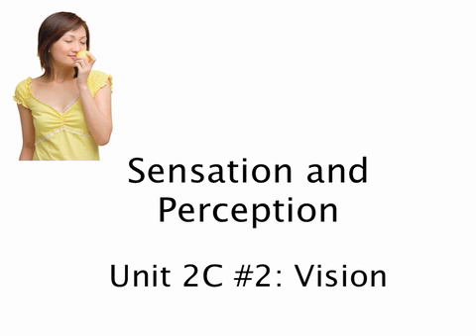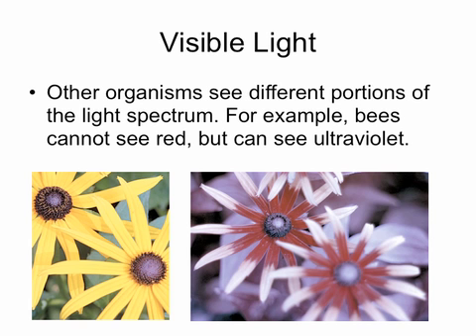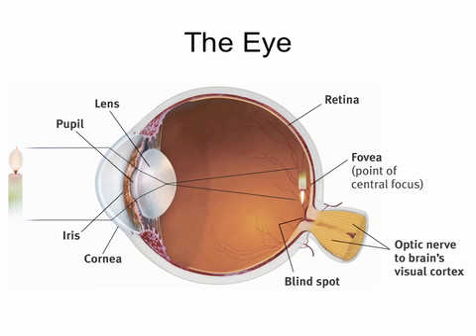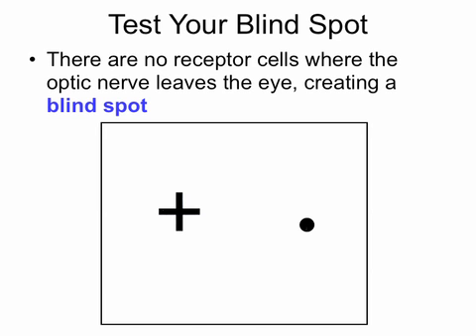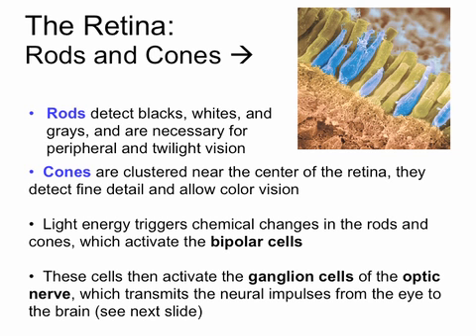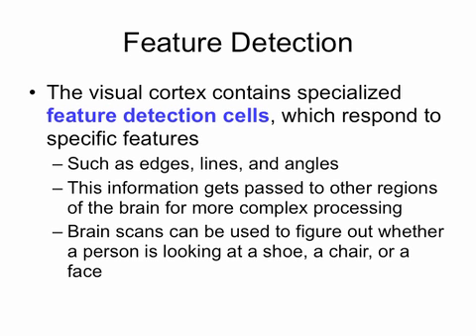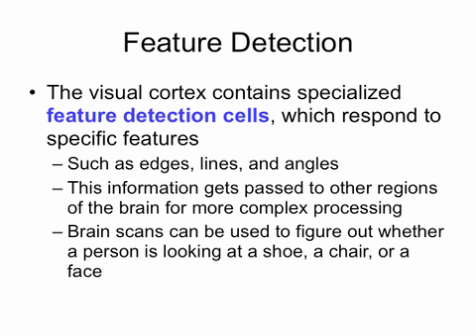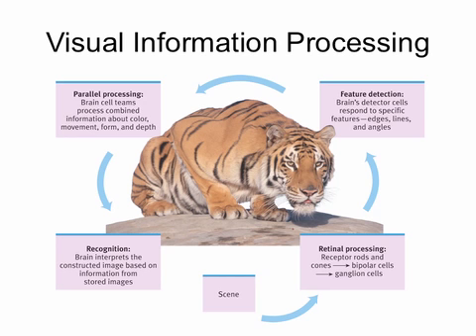PSY_U2C_2